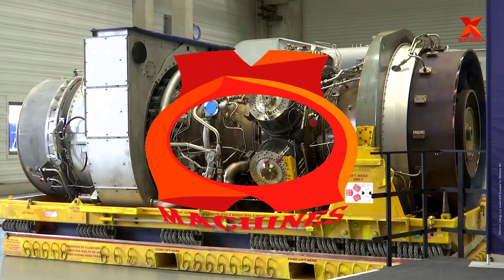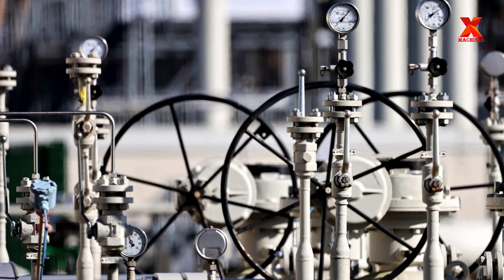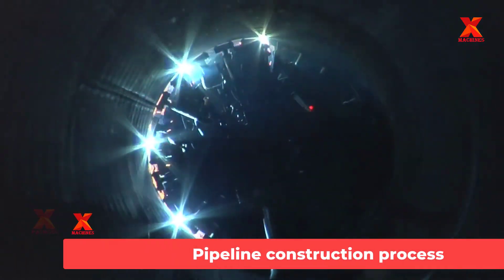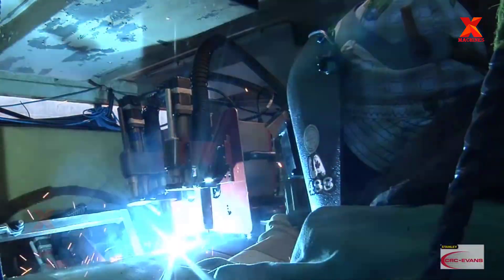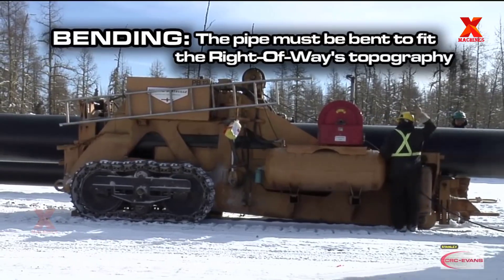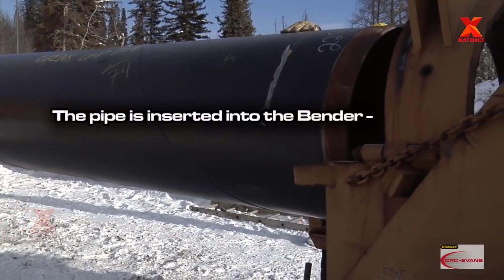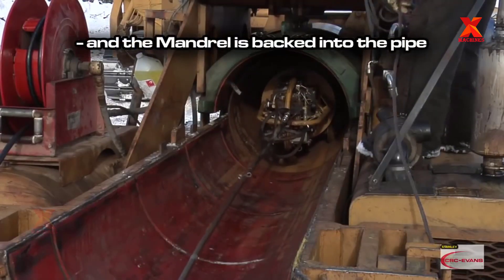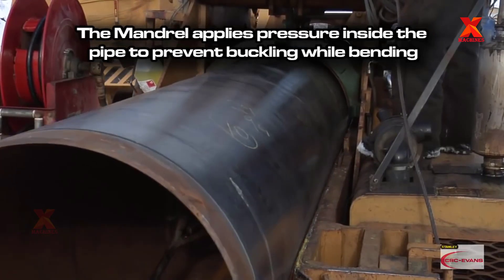Gas Pipeline Construction Process And How Nord Stream Gas Turbines Work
Hello everyone. Welcome back to X-Machines channel. Recently, the German chancellor has personally spoken about the maintenance of a turbine of the Nord Stream 1 gas pipeline, that has been completed and is available to be delivered to Gazprom, Russia. This is also a main reason that Gazprom gave to explain the reduction of the capacity of the Nord Stream 1 pipeline to 20% compared to the original plan.  So what role does a turbine play for a gas pipeline? In this video, X-Machines will explore with you the full steps of the gas pipeline construction process and learn how turbines work. From there, we have a more comprehensive view of one of the current current issues happening in the world.

0:01. Introduce
0:38. Pipeline construction process
01:01. Stringing
01:52. Bending
03:04. Set up
03:42. Beveling
04:44. The main gang
06:18. Ultrasonic testing
09:07. Digging the ditch
10:21. How the gas turbine work
11:58. Smart Pig Pipeline Inspection